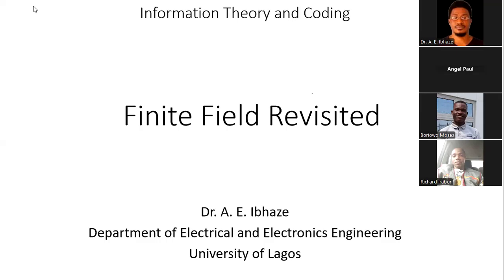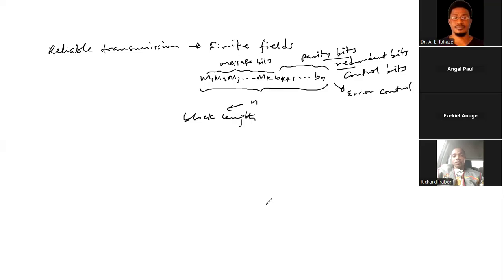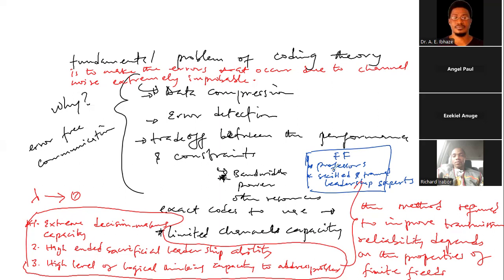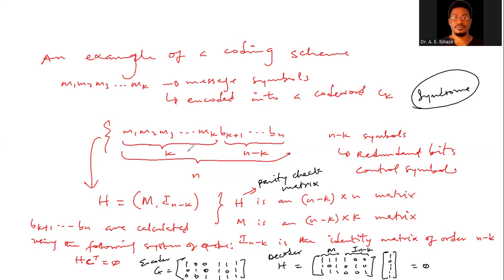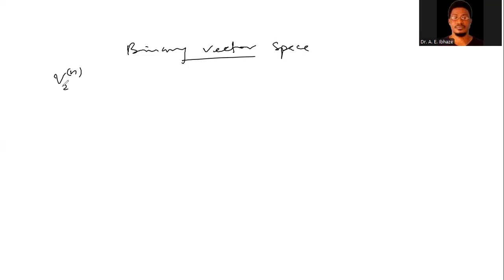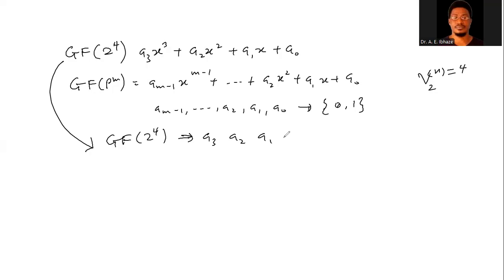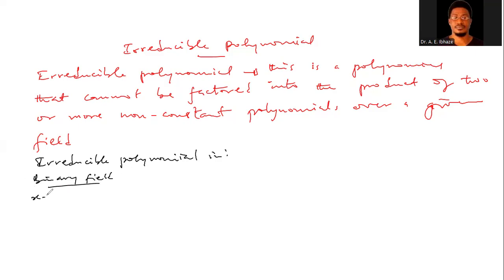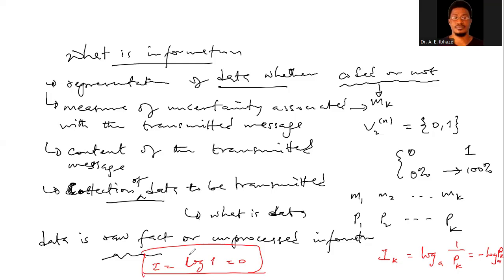LECTURE 015. Finite Fields Revisited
Finite Fields
The Problem of Information Communication
The Problem of Coding Theory
Communication System Model
Coding Scheme
Decoding Scheme
Parity Check Equation
Group Ring
Field
Binary Vector Space
Prime Fields
Extension Fields
Finite Field Algebra
Irreducible Polynomial
Information